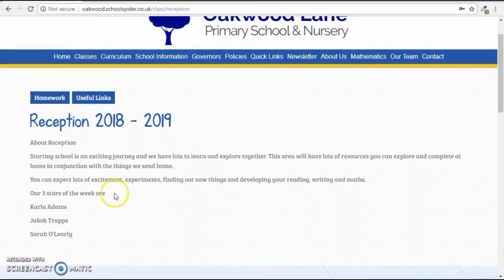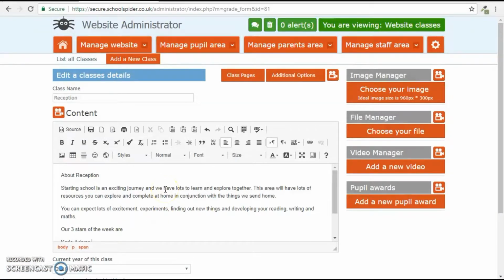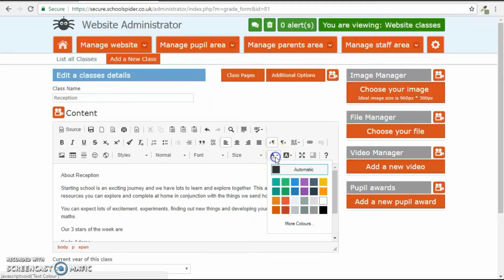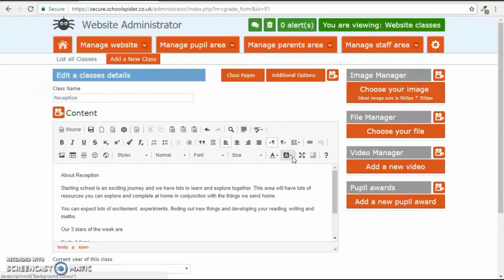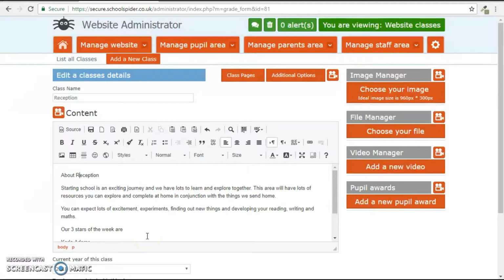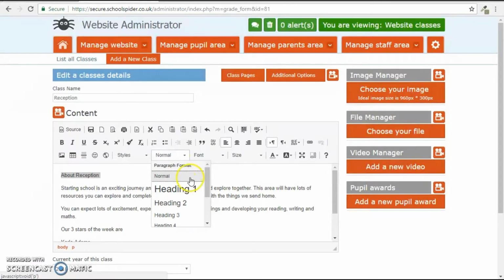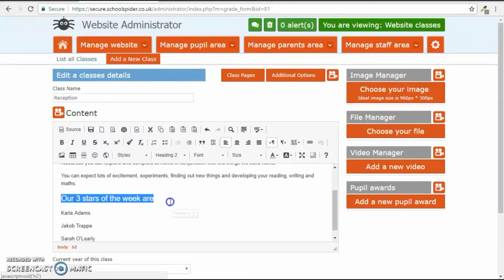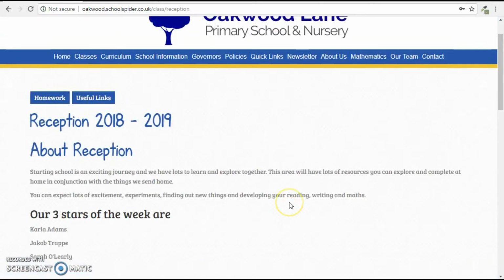Font Styles & Headings Tutorial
How to edit your font styles and add headings to your website.

Including - How you can edit fonts while keeping in line with your website design.